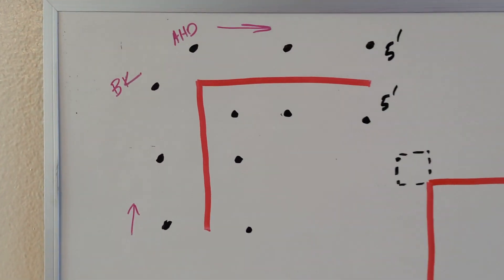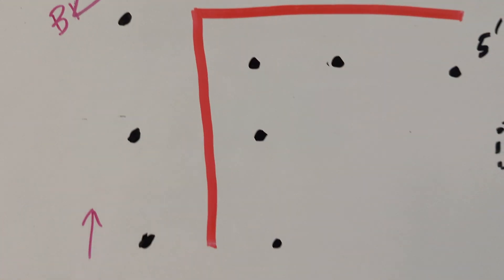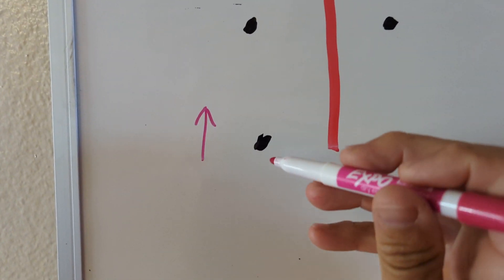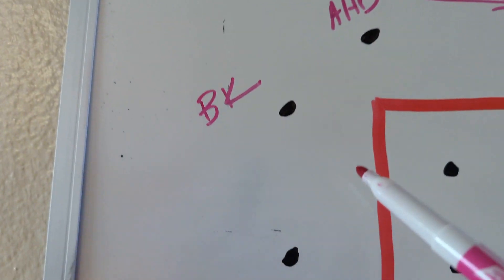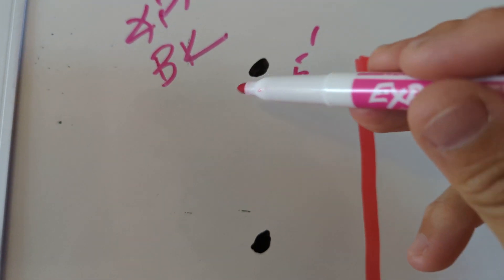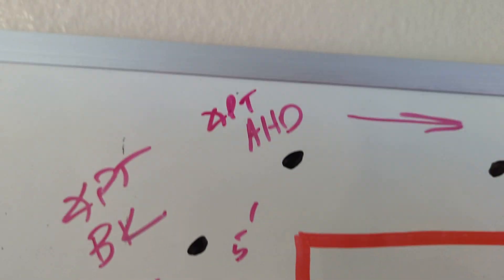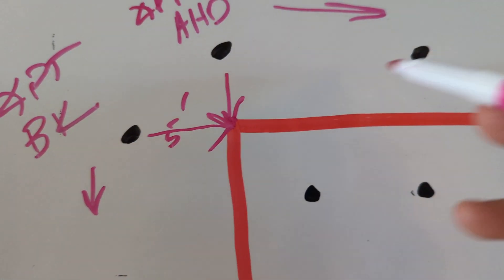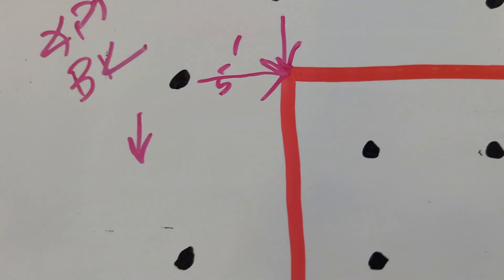How to Read Survey Stakes. 5x5s for Building Corners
Why 5x5s and what are they???